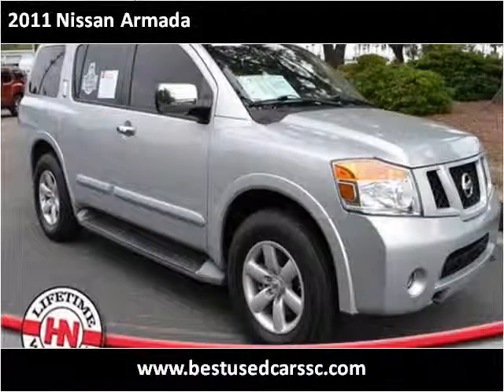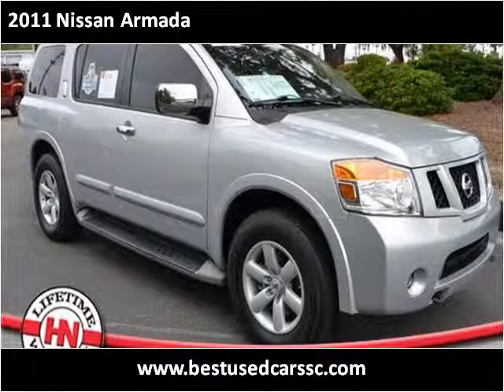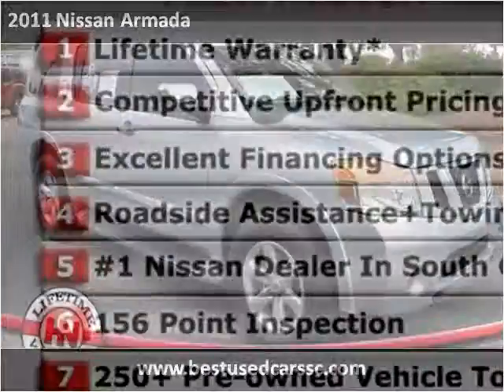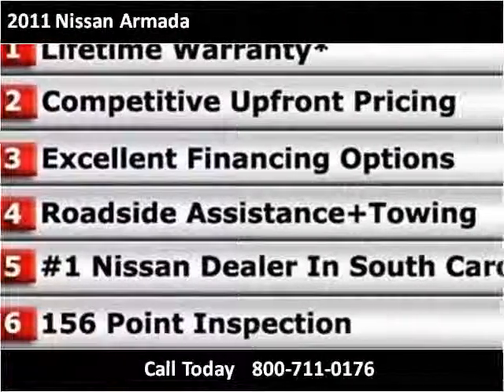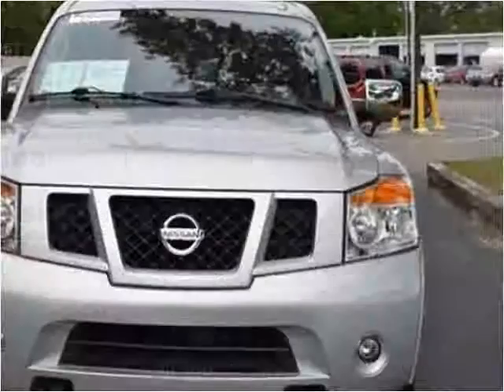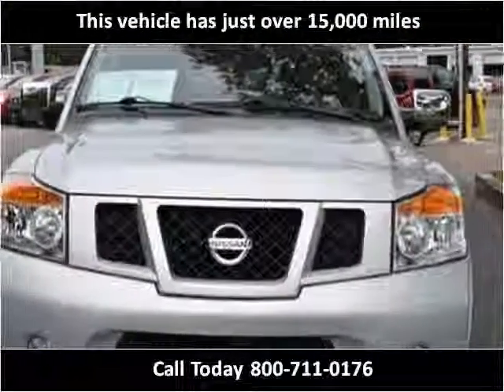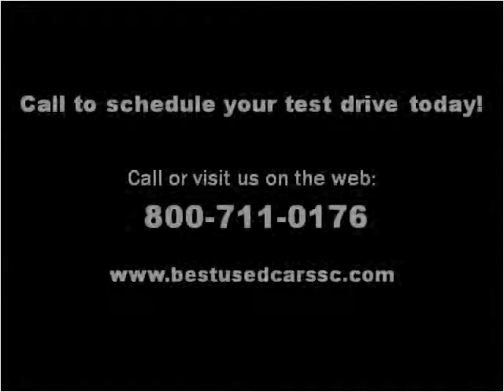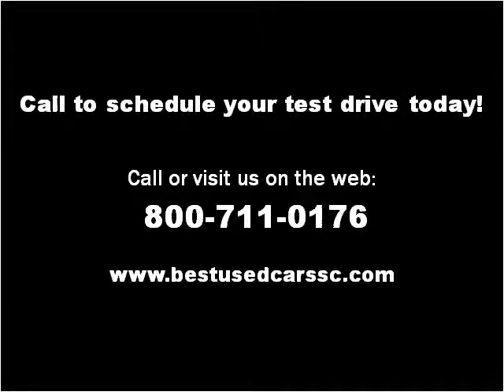2011 Nissan Armada Used Cars Charleston SC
This 2011 Nissan Armada is available from Hudson Nissan.